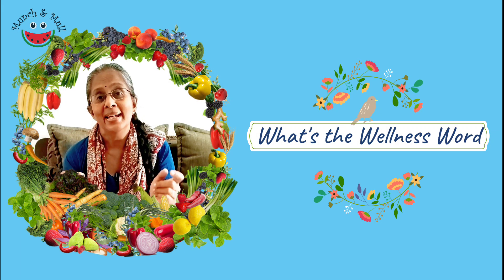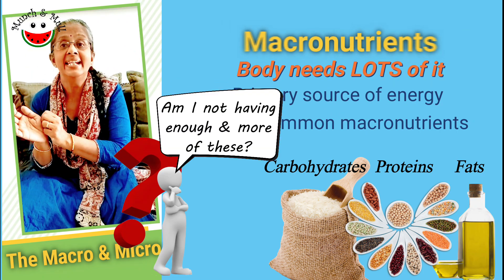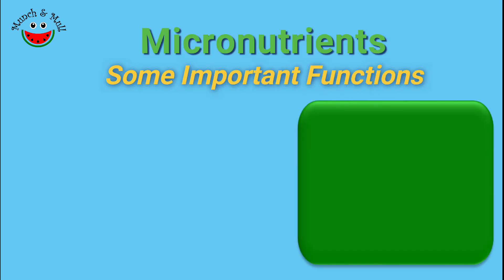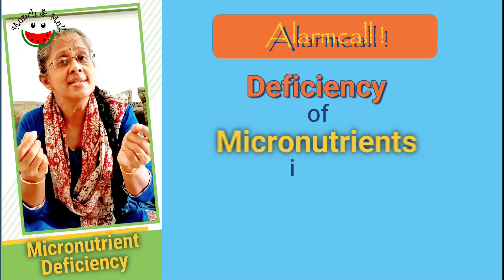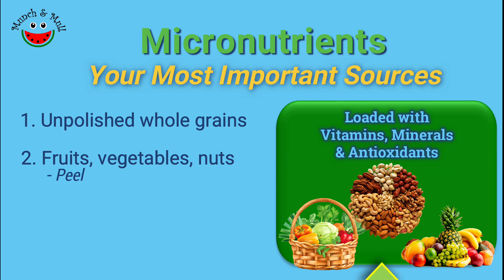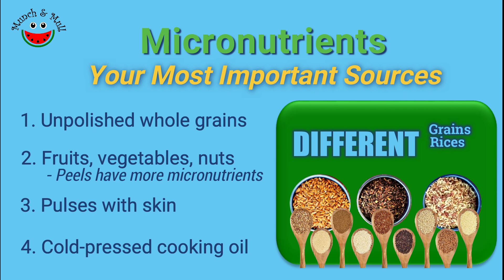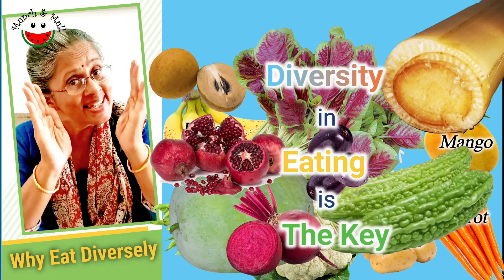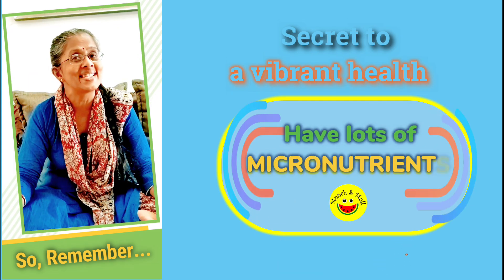What are Micronutrients in Food | Why eat Food Rich in Micronutirents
What are micronutrients in food? Why eat food rich in micronutrients? If you have heard the words micronutrients and macronutrients, these questions will follow, You will find all your answers regarding micronutrients in food in this video

There is a lot to be said about micronutrients in food. You will find your answers here are the chapters in this video

00:00 What are macro and micronutrients in food?
00:25 What are micronutrients in food
            Are vitamins micronutrients or macronutrients?
            Micronutrients vs macronutrients
00:45 Role of micronutrients in food
01:07 Micronutrient defciency
01:17 Micronutrients rich foods; Examples of micronutrients in food

So, enjoy!

Watch out for an exciting new video release every Saturday at 8 AM.

I would recommend that you should consider use of organic ingredients from the point of view of health and well-being of yourself and your family. If you choose to use organic ingredients, you could consider sourcing it from Bio Basics.